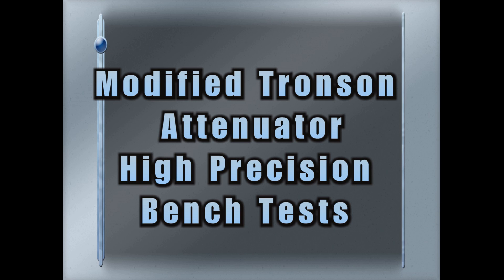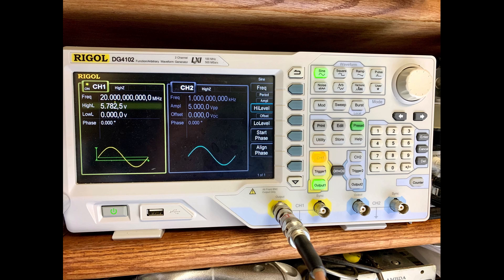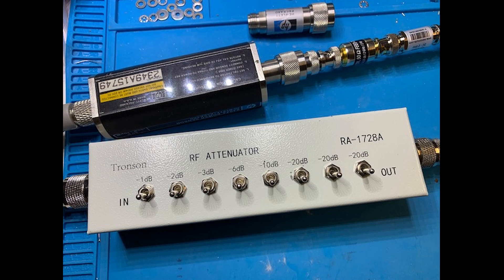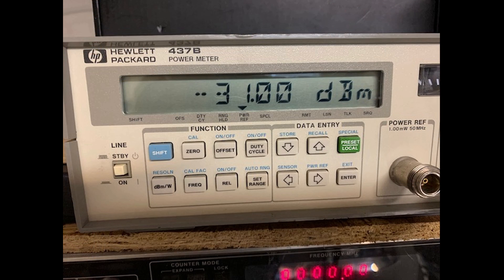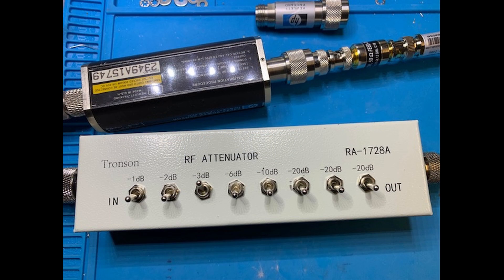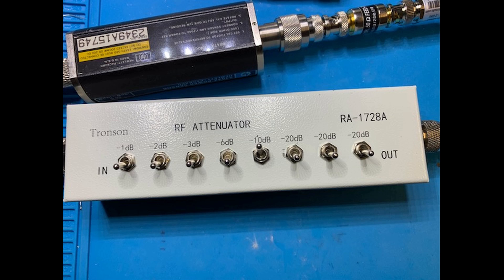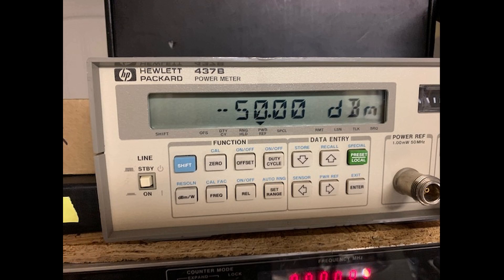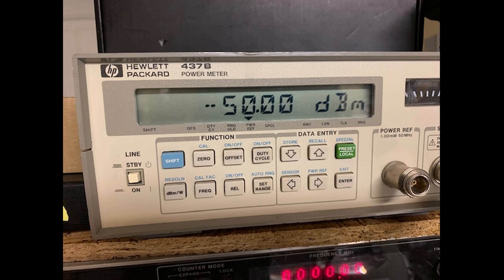Attenuator upgrade movie